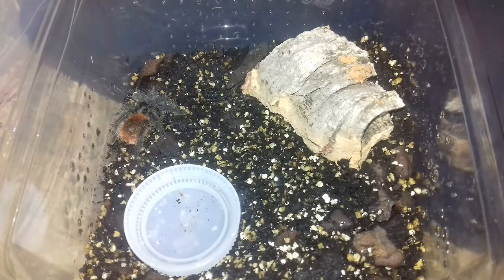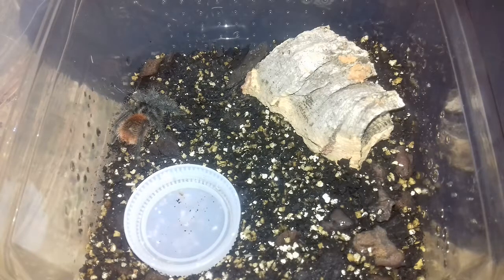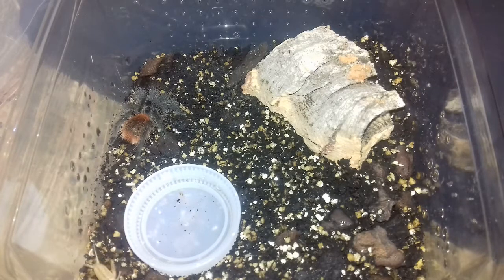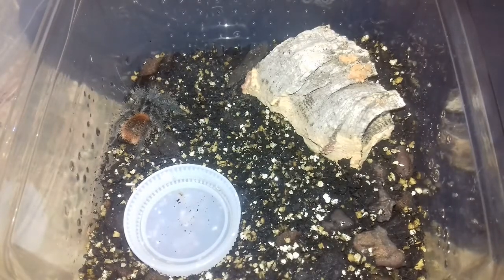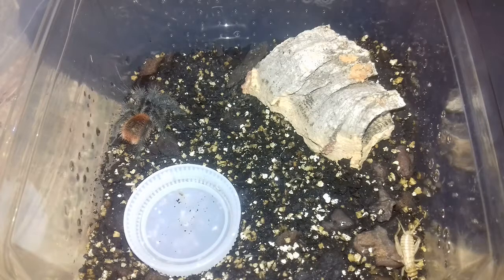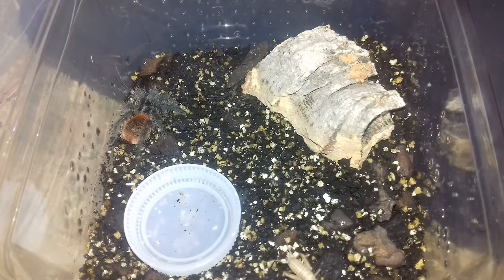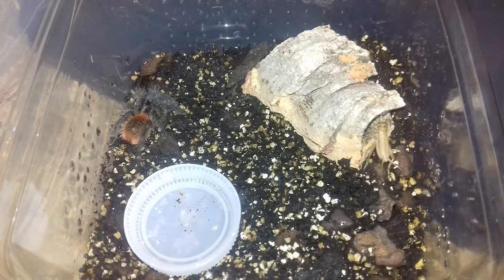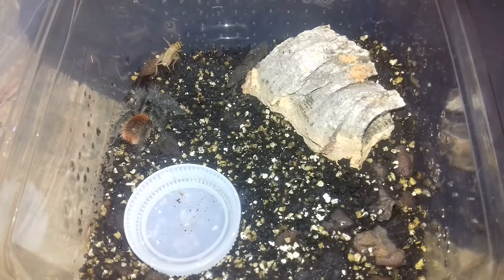G.Iheringi lovely looking sling 3cm